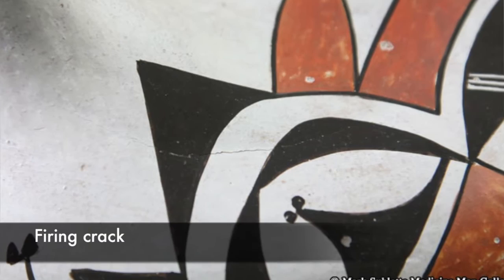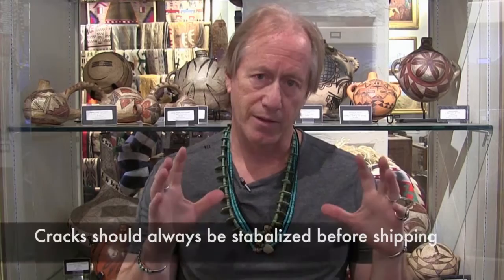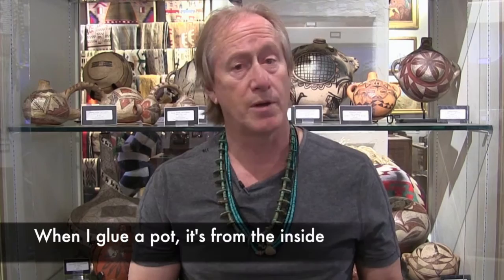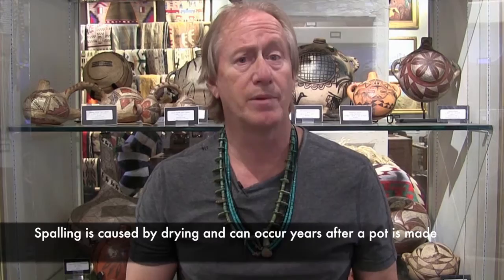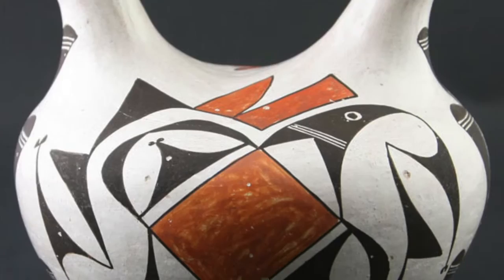Valuing Native American Indian Pottery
Dr. Mark Sublette, owner of Medicine Man Gallery, explains how to value Native American pottery. Tips on how to avoid common pitfalls and mistakes when valuing or purchasing handmade versus painted ("greenware") Indian pots. Important video for antique Native American pottery dealers and collectors.

So, people bring me pottery all the time and a lot of times they go, “Well, how do you know a) what it is and b) what it’s worth?” Well, what it is is (that) I want to know if it's made by hand – a pinch and coil method, or if it's greenware. This makes a huge difference from value because greenware is basically a molded pot. They molded the pot, and it can be Native American made in the sense that a Native American or Indian might have painted it or sanded it, but it's really not what I consider to be handmade. Handmade, to me, means that they've actually got the clay; they cleaned the clay; they pinch and coil method to make the Native American pot, and they hand polish and hand polish, and paint the pot. In the old[en] times it would always be done in an outdoor kiln, but now really a lot of the artists are using a fire kiln because when they have this, then the pots don't break. If you're outside and using a kiln that is in the environment, it becomes a more difficult situation. I will say that the potters that do do that are usually some of the very best potters and their prices are going to be according to using those kind of methods. So, that's one of the things: is it handmade –  pinch and coil or is it greenware? Greenware I'm not interested in, and coil – I am. Now, with regards to historic pottery and even contemporary pottery we want to look for condition. Condition is very important. It's okay to have a few things wrong with it, but we need to take some things into consideration. How old is the Indian pot? So, if it's a turn of the century or earlier pot and it's got a few scratches chips, I can live with that. But, if it's a 1960 Maria Martinez it better be in very good condition. I don't want to see things like water damage, which is not uncommon. You'll see those in Maria Martinez pots because they would use flowers in them and humidity would cause the slip or the outer surface to raise up. So, if it's a Maria Martinez, I want to see it in as good a condition as possible. But, I do understand if it's an early pot from the 1940s and before, it's going to have a few scuffs and problems. Other things you want to look for are chips. Little chips are not a problem –even good restoration is not an issue for me, as long as it was done well. You have some scratches – if they're small that's not a big deal, and you can have stress line fractures or firing cracks. Sometimes when they're firing they had a crack, and this has been there since the day the pot (was) made. I do take it in consideration as far as condition, and for price, I also take it into consideration. When I'm going to send a Native American pot, I don't ever want to send a pot if it hasn't been stabilized – that means that the pot has a crack, but we want to put a little glue in it so won't vibrate and break. You can also have cracks on the bottom of the pot. This is not uncommon, but if it does, then it should be included into the cost of the pot. One of the other things you see, especially at Acoma, is spalling. Spalling is when little chips come off of the pot. This is generally done because of the temper. The temper is what keeps the pot from breaking, and if the moisture is still held into the pot over time as it dries, then they can get little pop outs. This is very common in Acoma in the 60s and some of the best potters – Marie Z. Chino and Lucy Lewis – some of (their) pots have lots of spalling. This does affect the price and you want to take this into consideration. So, overall the things you want to realize when you're evaluating a Pueblo pot is: 1) is it handmade and 2) what's the condition? Small things aren't a big deal if it's early on. If it's later they should be in pretty pristine condition. You can look at this video and see some of the examples I've shown that relate to what I'm looking for when I look at Pueblo pottery to evaluate, and what you should look for too.